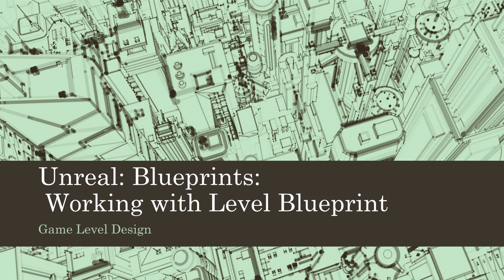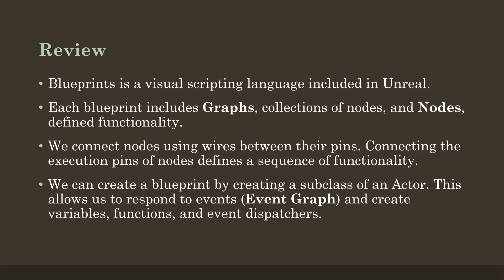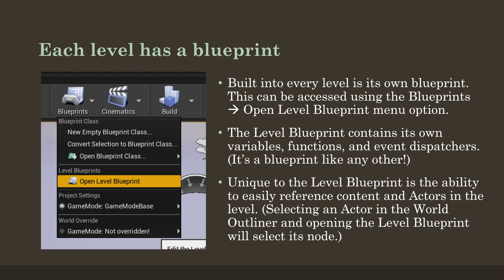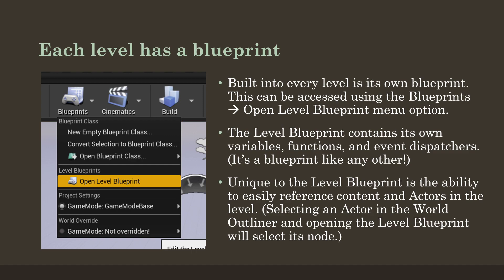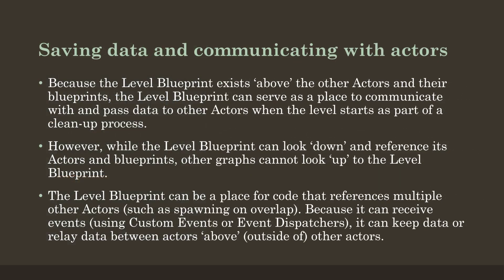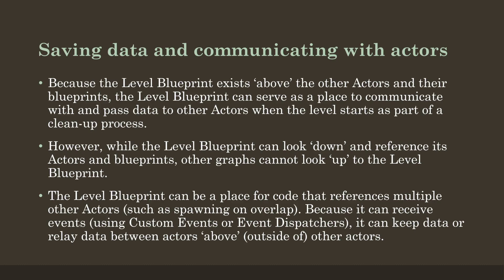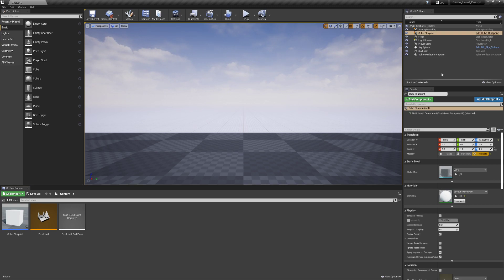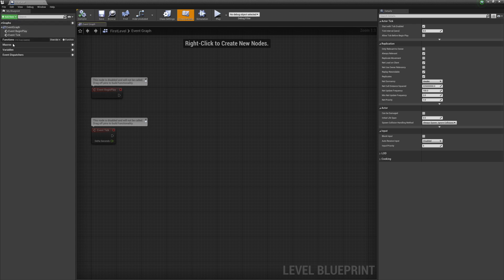Game Level Design: Unreal: Blueprints: Working with Level Blueprint (Unreal 4)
This video introduces working the Level Blueprint, the blueprint of the open level in the Unreal Editor. As a blueprint, the Level Blueprint has access to variables, functions, and event dispatchers.

A special feature of the Level Blueprint is its connection to the World Outliner. Selecting an Actor in the World Outliner and then opening the Level Blueprint allows for easy access and reference to Actor and its components without needing to create a variable. This allows the Level Blueprint to communicate 'down' to Actors within the level. (Actors cannot communicate 'up', however.)